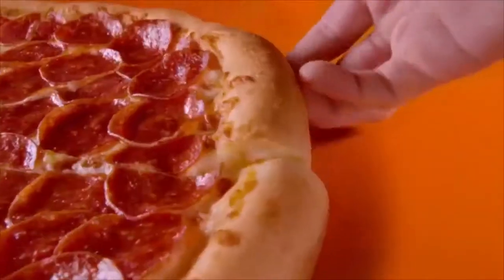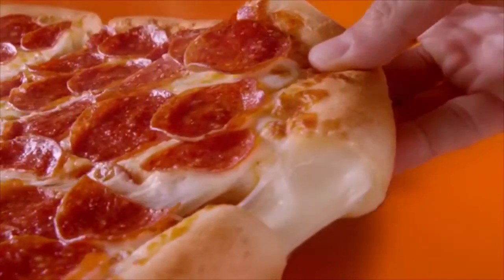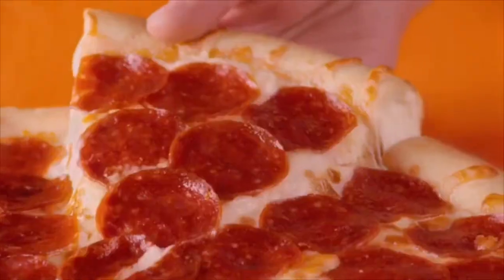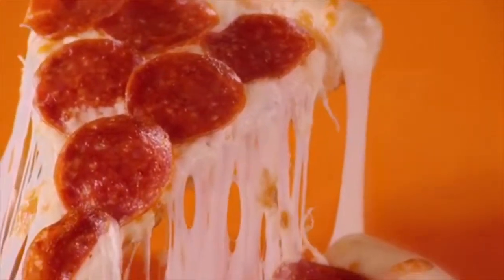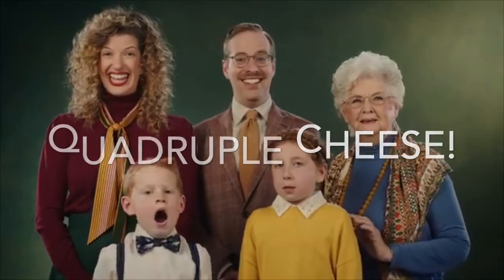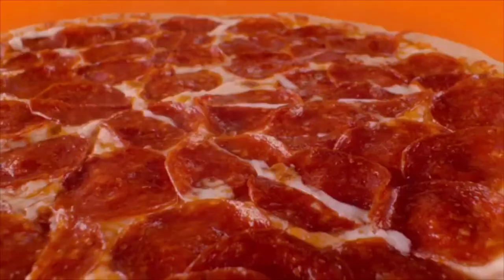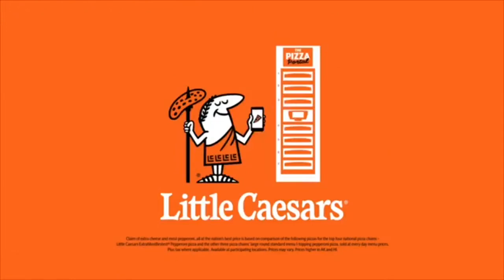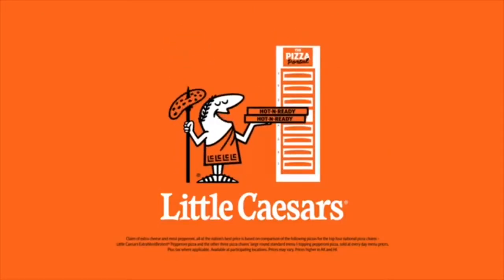Little Caesars Commercial 2019 - Family Photo